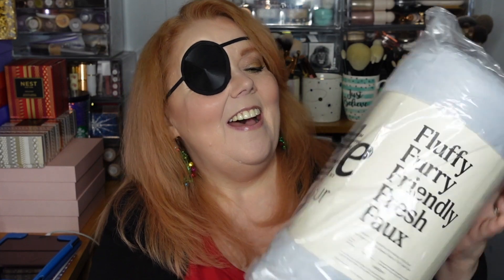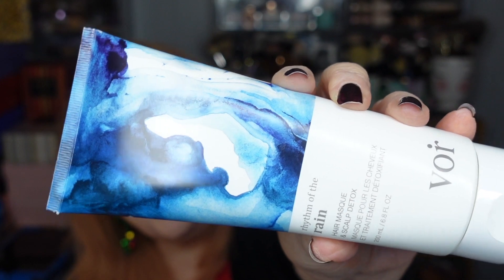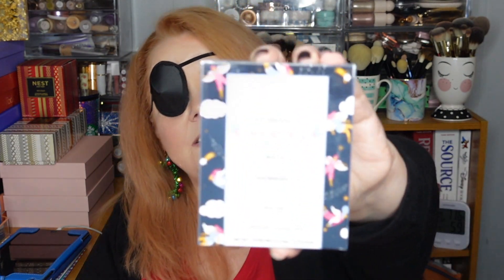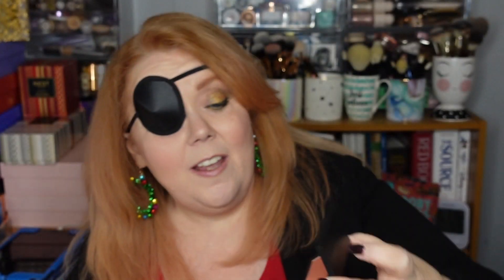FABFITFUN Winter Box 2020 from Add-ons plus Giveaway Day 16! CLOSED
Unboxing my FabFitFun Winter Box from Add-ons!

✅ Must have a U.S. mailing address.
✅ Must be 18 or over.
✅ Comment on this video including the word "Enter" AND the special comment requested in the video, so I know that you wish to be entered.
✅ Include your Instagram or Twitter handle or another method of contact (if you are comfortable doing that).

➡ Winner will be chosen using a Comment Picker
➡ If subscriptions are not public to allow verification, your entry will be disqualified.
➡ I will notify the winner by replying to their comment, and also by Instagram/Twitter DM or other method if supplied in comment.
➡ Winner will have 48 hours to reply to me after I notify them.  If they do not reply by the deadline, I will select a new winner.
➡ Tracking information will be provided once shipped, and once the package goes out, I am no longer responsible for it or its contents.

➡ NOT SURE IF YOUR SUBSCRIPTIONS ARE PUBLIC??

**If you're not shopping with RAKUTEN, you're giving money away!!!**
If you use my referral link, you will receive a Welcome Bonus (currently $20) if you join Rakuten as a new member and spend $20 during your first 90 days (U.S. or Canada only).  (See Rakuten website for complete Terms & Conditions).

**SUBSCRIPTION BOXES**
FABFITFUN:
Interested in trying FabFitFun?

GLOSSYBOX:
Interested in trying your own GlossyBox?

TRIBE BEAUTY BOX:
Interested in trying Tribe Beauty Box?

Snail mail & packages:
Eileen Wallis LLC
700 Broadway, Suite 76
Box 171